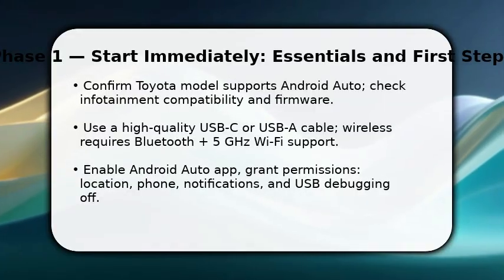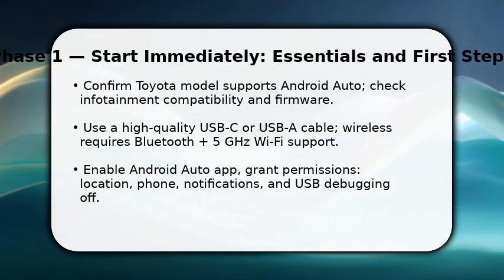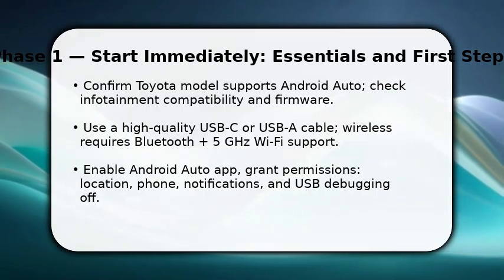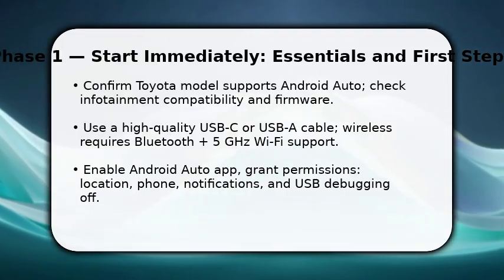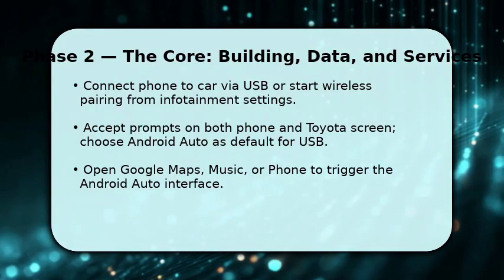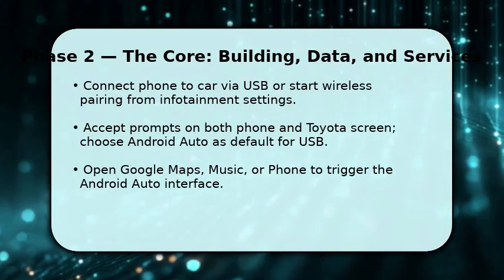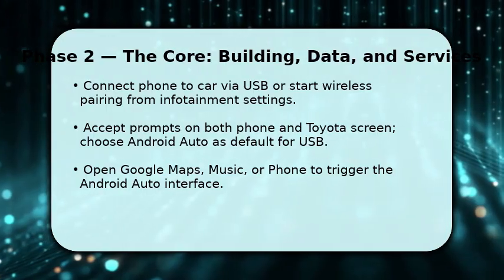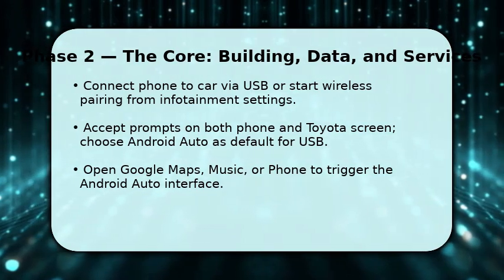How to Use Android Auto Toyota - Easy Guide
How to Use Android Auto Toyota - Easy Guide | 🔒 Surfshark VPN Deal — Stay private and secure. $1.99/mo + 3 Months Free ▸

Discover the simplicity of integrating Android Auto into your Toyota vehicle. This comprehensive guide walks you through each step, ensuring a seamless connection for an enhanced driving experience with hands-free access to apps and music.

Android Auto, Toyota integration, connectivity setup, hands-free use, driving convenience